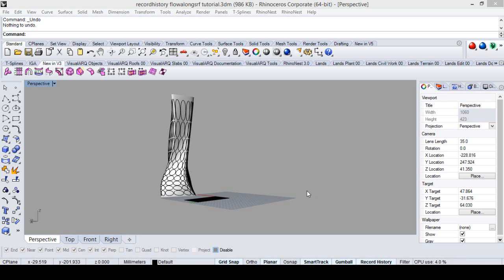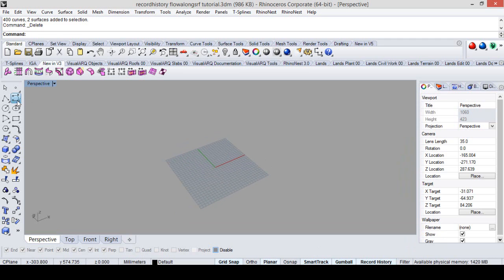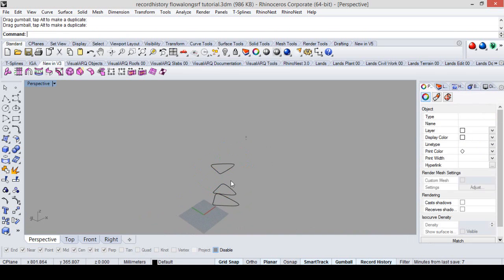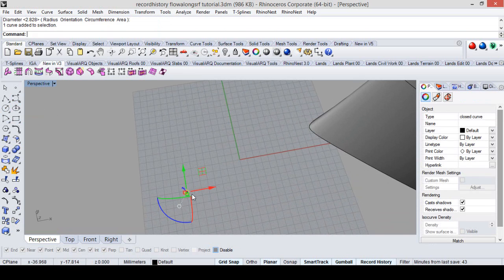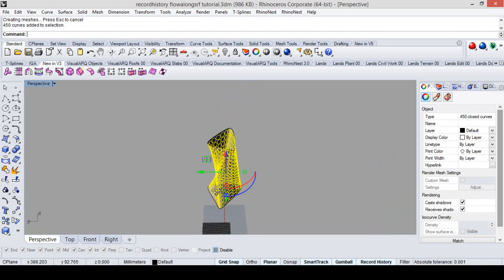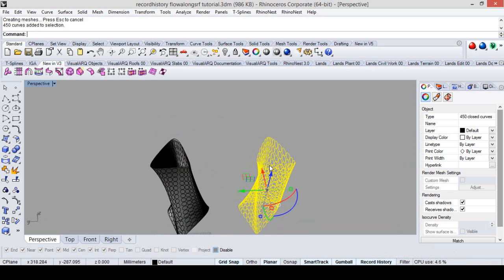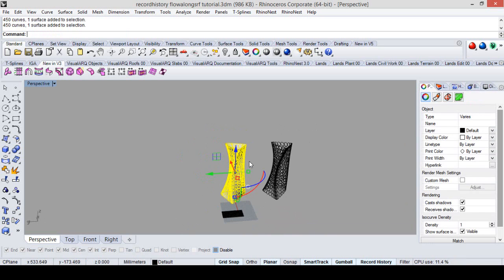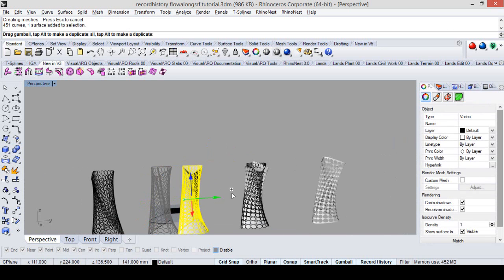Tutorial Rhinoceros Record History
This is a tutorial about how the RecordHistory option works.